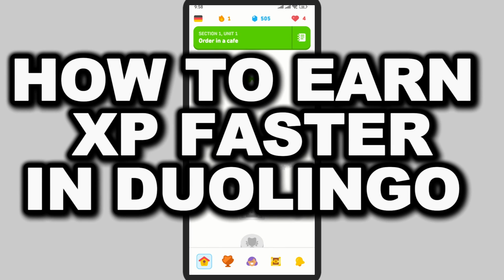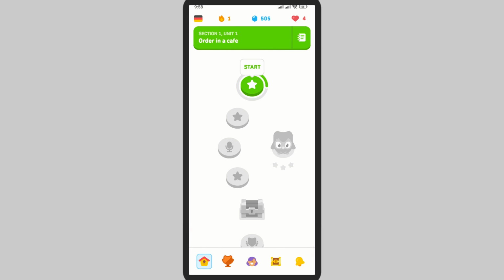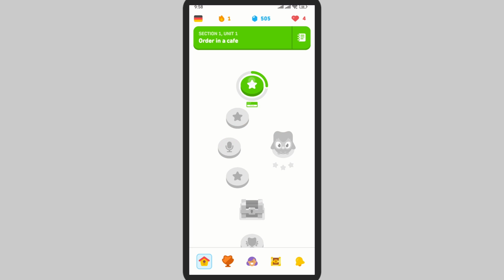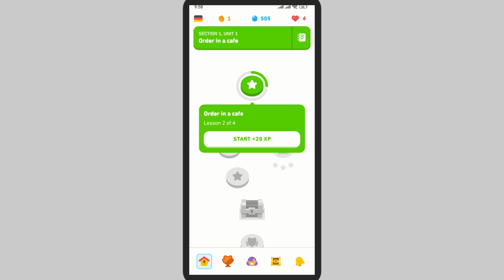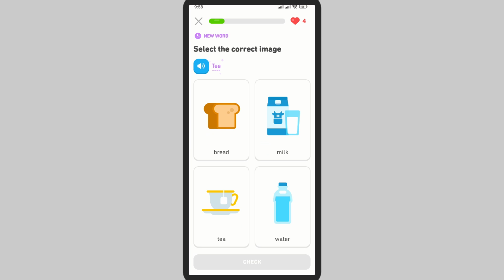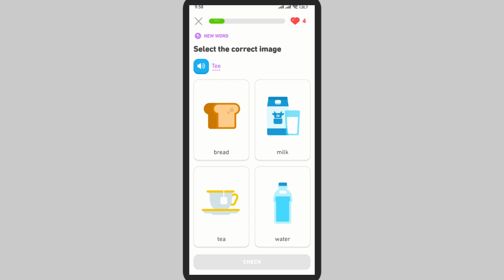How to Earn XP Faster in Duolingo 2025?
Looking to level up quickly in Duolingo? In this video, we’ll show you the best tips and tricks to earn XP faster in Duolingo and climb the league rankings. Whether you’re aiming for the Diamond League or trying to maintain your streak, we’ll explain how to maximize your XP using stories, timed challenges, legendary levels, and the Double XP booster. Learn how to use your time effectively and which lessons give you the most points. This guide is perfect for beginners and experienced learners alike who want to boost their progress and unlock more achievements.